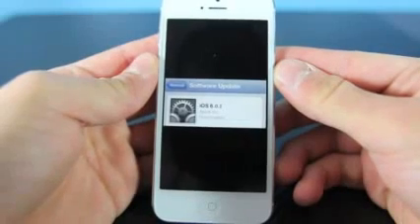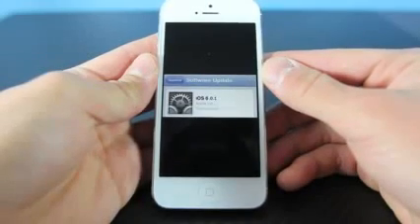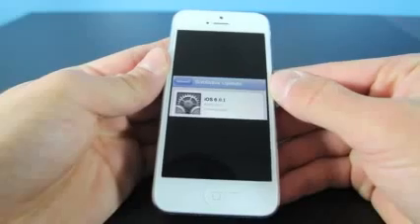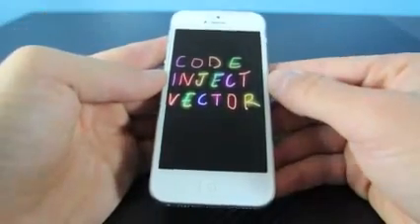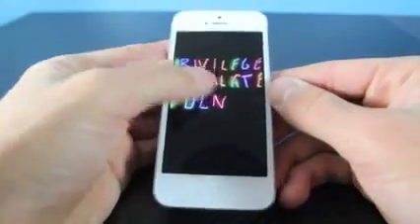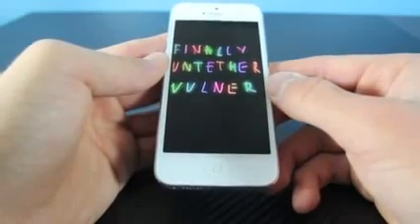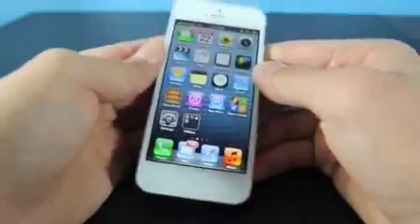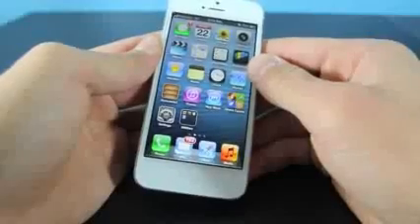6.0.1_6.0 Untethered Jailbreak Update - NEW 6.0.1 Update Warning _ iOS 6 Status!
iOS 6.0.1 Jailbreak Untethered with redsn0w 0.9.18b1
Finally released iOS 6.0.1 Jailbreak Untethered for iPhone 4s and iPhone 5 working jailbreak.
There have been a lot of iOS 6 Jailbreak on iPhone 4/4s/3GS and even for the iPhone 5! But nobody is willing to share out yet or they're either selling it for additional fee; however, we are here to please you with our NEW iOS 6 Jailbreak for totally free! It even works on the iPhone 5 and soon to be working with the new iPad (3)! So get it for free, while it still lasts because we might put it back for additional fee again!

Instructions :

1. Run the software once downloaded.
2. Plug-in your device.
3. Click on the button "Start Process"
4. Wait a few minutes (progress bar will move).
5. Unplug your device and enjoy it's jailbroken.